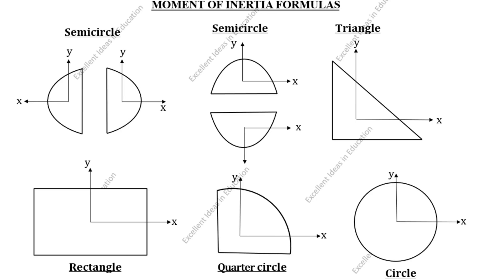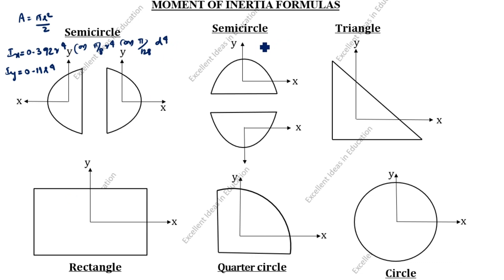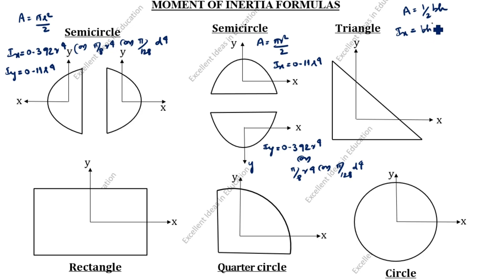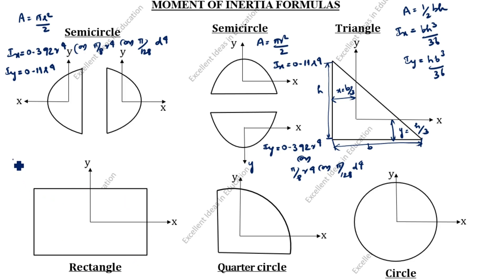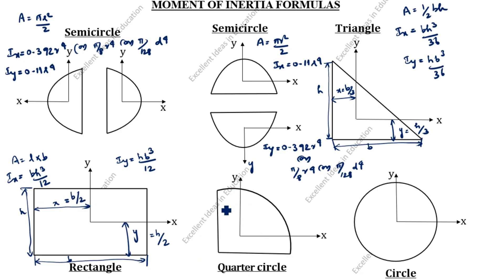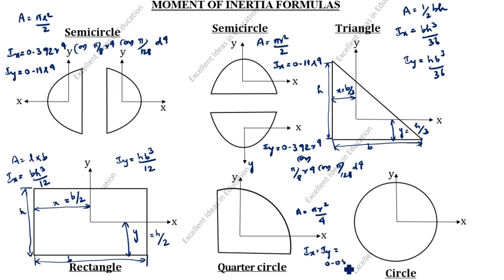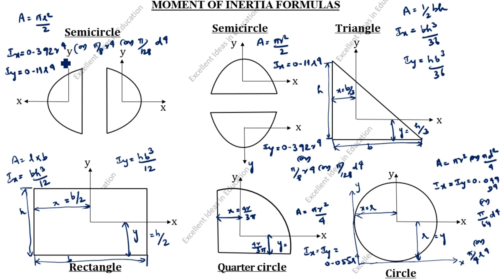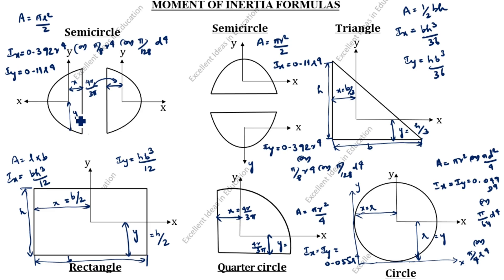Tricks to learn moment of inertia formulas / Moment of Inertia of all formulas / Applied Mechanics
Free Body Diagram Applied Mechanics / Rollers Problem / Lami's Theorem / Numericals on Resultant Force / Free Body Diagram of Two Identical Rollers
Two identical rollers each of weight 2500N rest in between an inclined wall and a vertical wall as shown in figure. Determine the reactions at the points of contact A,B and C. Assume the wall surfaces to be smooth.

How to solve inclined plane problems / Forces acting on object with inclined plane / Find friction force in inclined plane / Engineering Mechanics

Sphere Problems in Mechanics / Ball and Roller Problems / Equilibrium in Engineering Mechanics / Lami'sTheorem / Free Body Diagram /  Two spheres A and B weighing 100N and 75N respectively ad with the corresponding radii 75mm and 50mm placed in a container as shown in fig. Determine the support reactions.

Resultant of coplanar concurrent forces / How to find the resultant of two vectors / Engineering Mechanics / Find the magnitude direction and position of the resultant force

Moment of Inertia of Composite Section Solved Problem / How to apply parallel axis theorem / Engineering Mechanics / How to solve moment of inertia of composite shapes

Block Friction Problem on Inclined Plane / How to solve friction problems / Friction Problems and Solution in Engineering Mechanics / Applied Mechanics